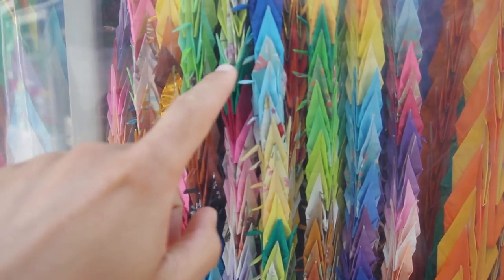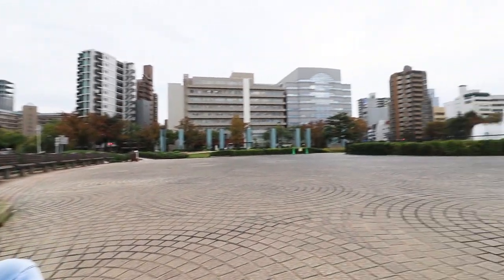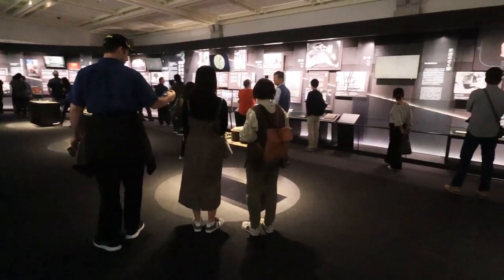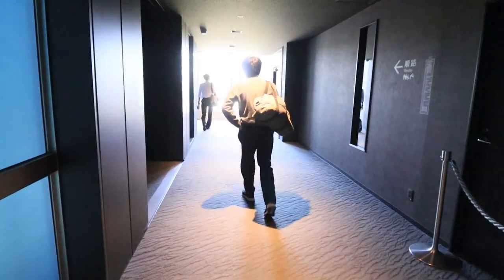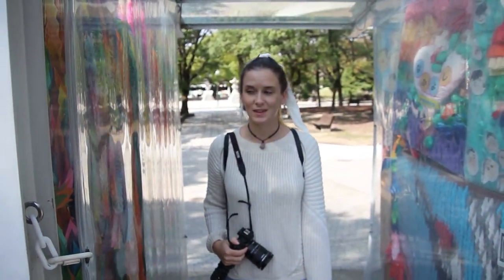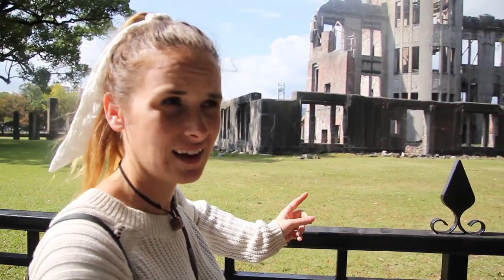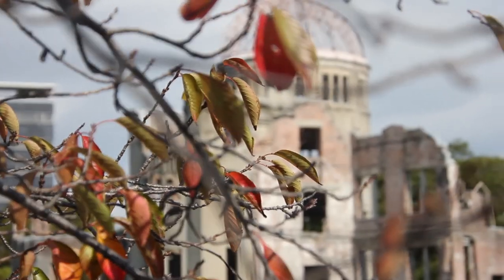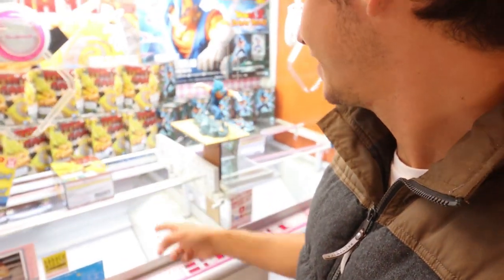We visit the ATOMIC BOMB site in HIROSHIMA | Peace Memorial Park and Museum in HIROSHIMA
This is the most devastating and heartbreaking thing we have ever done! Visiting the A-Bomb dome and museum in Hiroshima is just amazing!

Helllllo travel friends, and happy Wednesday!

This week we are coming to you from the Atomic Bomb dome and Hiroshima's Peace Memorial Park and Museum in Japan.

This is the number 1 thing you must do when visiting Japan and Hiroshima. It is a truly breath-taking exhibit and a truly amazing story of how a town recovered from the worst bombing in the earth history.